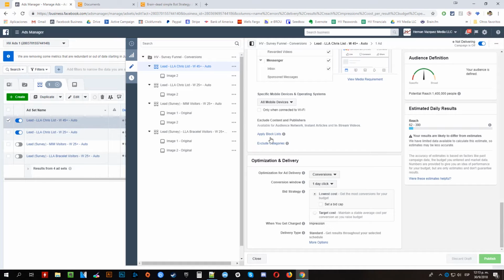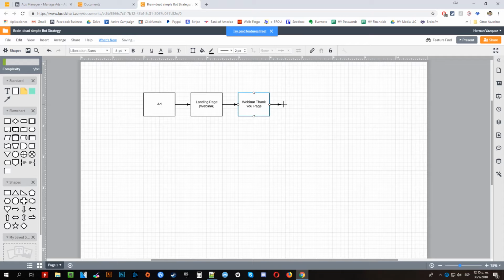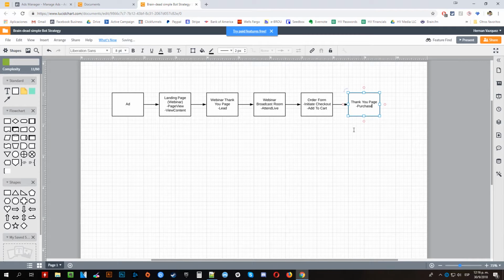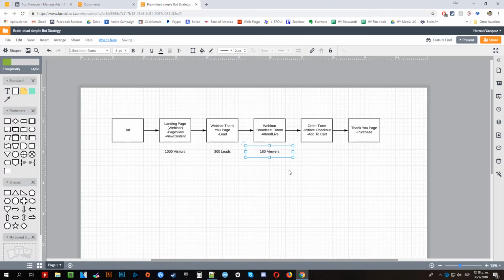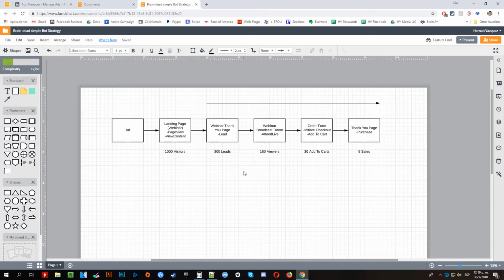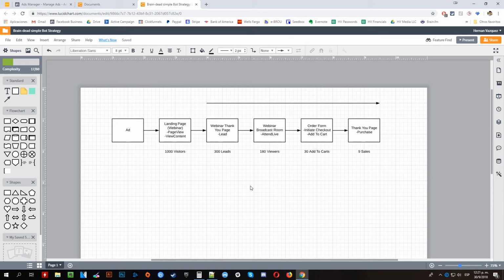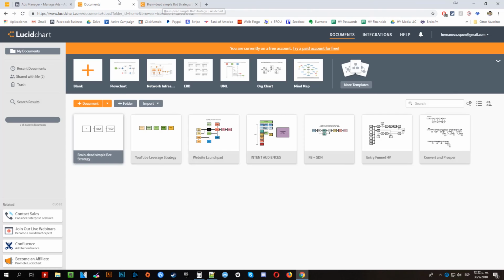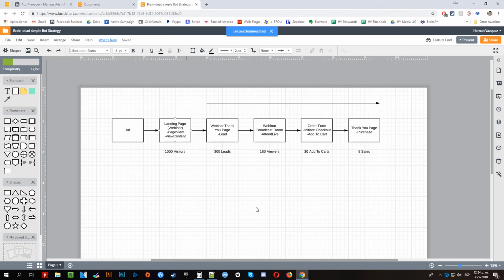HOW TO MAKE YOUR FACEBOOK ADS EVEN BETTER (Conversion Windows Explained)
What are Facebook Conversion Windows on your ads? Watch this video to learn how to make your Facebook ads even better!

Let's talk about the conversion window in Facebook Ads Manager.

Wanna learn more?

Check out The 2 Most Important Metrics you should be focusing on with your Facebook Ads

➡️ Learn How To Create Amazing Facebook Ads With This Free Cheatsheet

➡️ Get A Copy Of The Ultimate Facebook Ads Guidebook And Take Your Facebook Ads Game To The Next Level